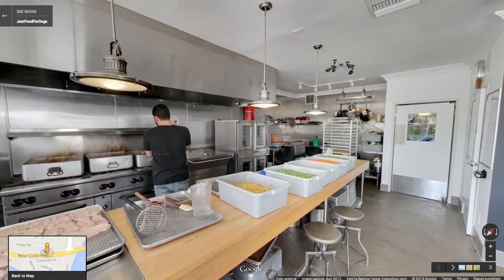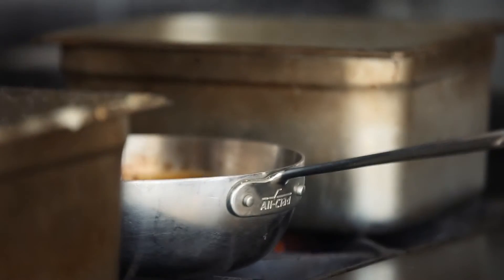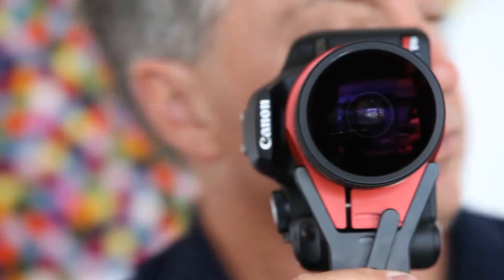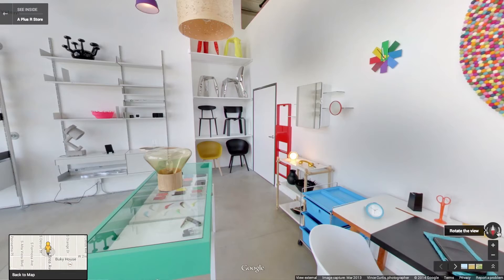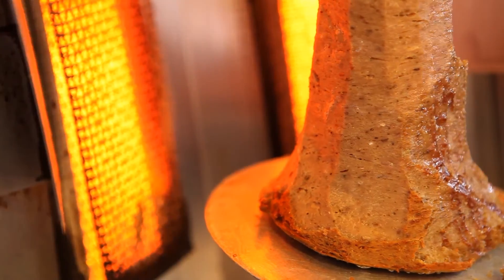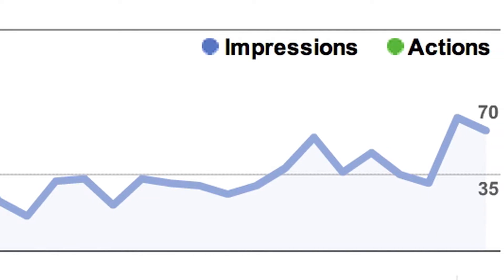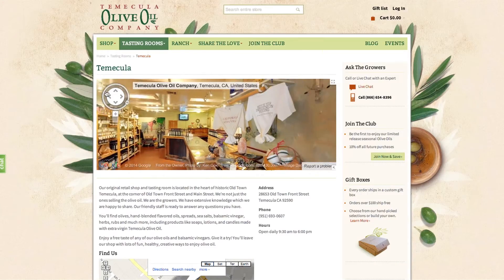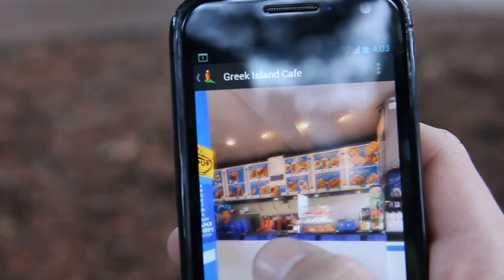Google Maps Business View By Google Trusted Photographer